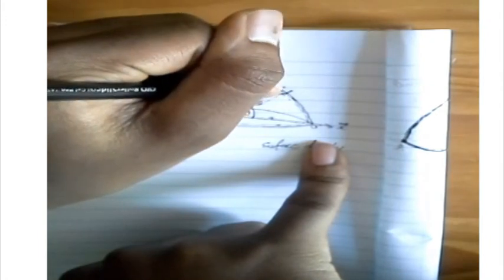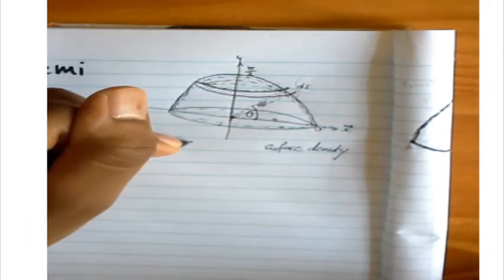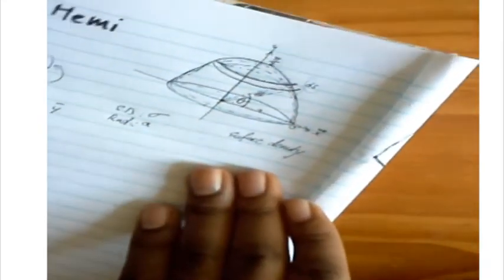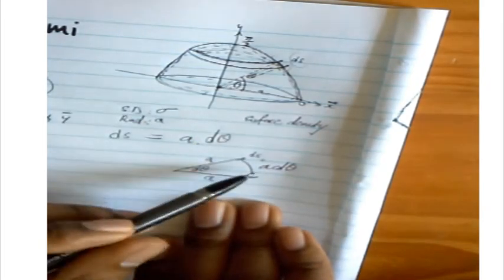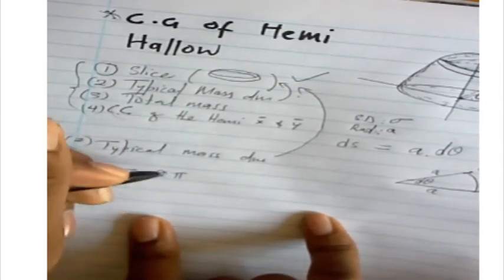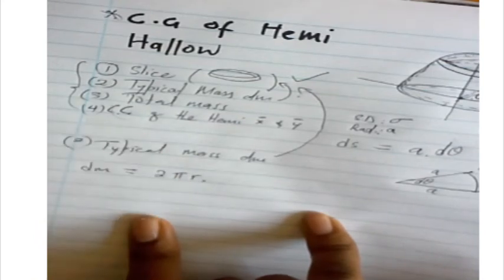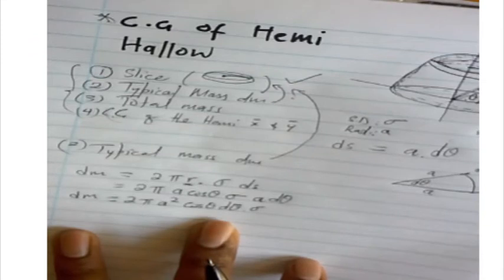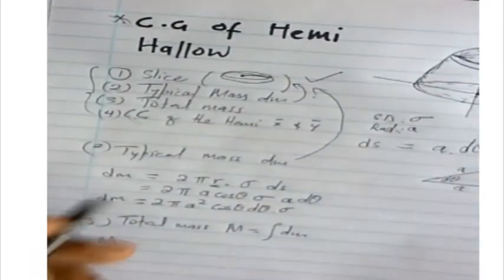Centre of Gravity of a Hollow hemisphere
C.G of a hollow hemisphere

What is the centre of the mass of a hollow hemisphere?

What is the center of mass?

The center of mass is a position defined relative to an object or system of objects. It is the average position of all the parts of the system, weighted according to their masses.

For simple rigid objects with uniform density, the center of mass is located at the centroid. For example, the center of mass of a uniform disc shape would be at its center. Sometimes the center of mass doesn't fall anywhere on the object. The center of mass of a ring for example is located at its center, where there isn't any material.

For a hollow hemisphere, its center of mass might be in the portion of no material also similar to that of the ring.